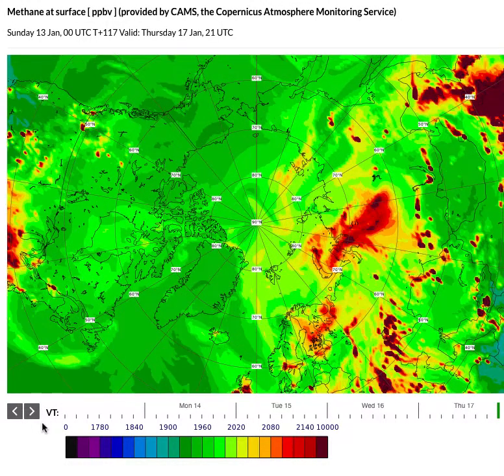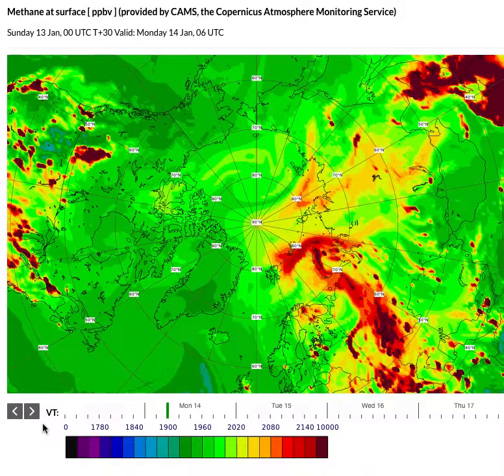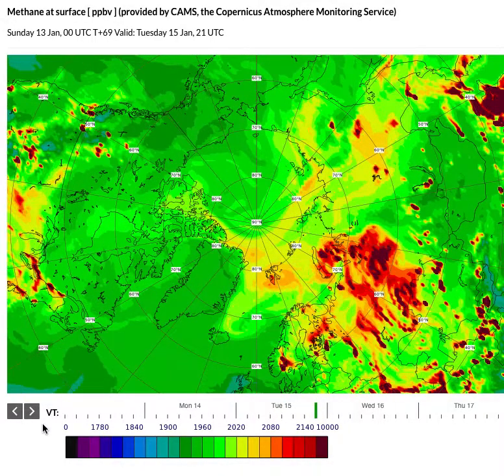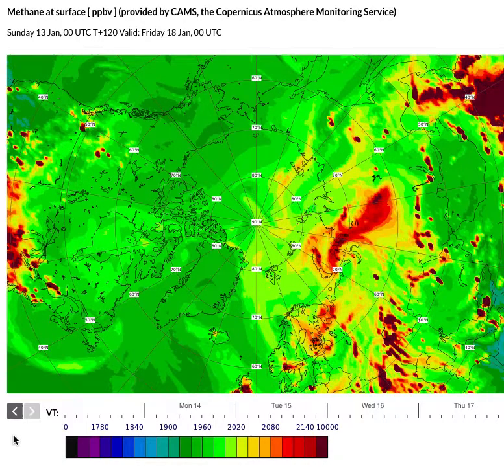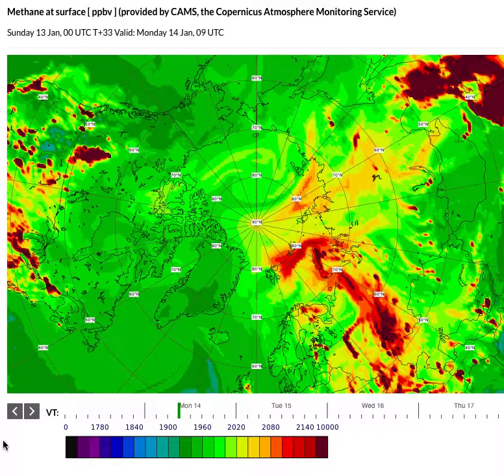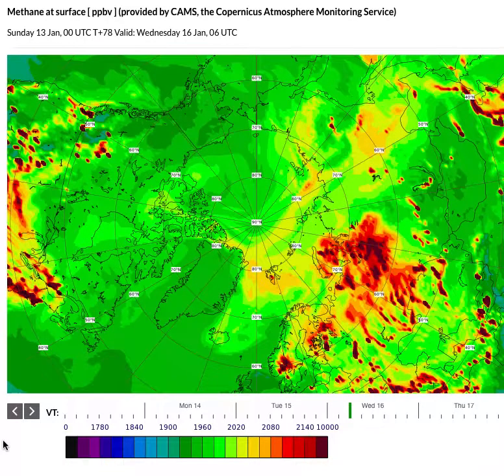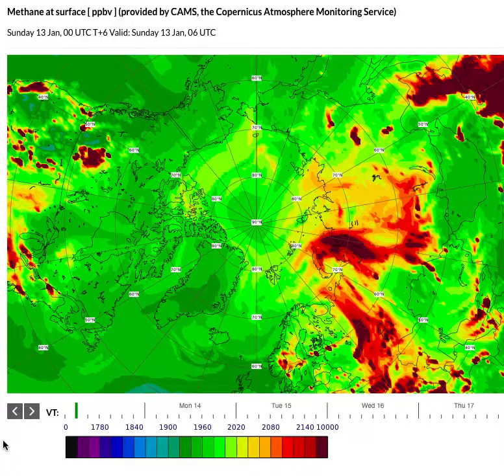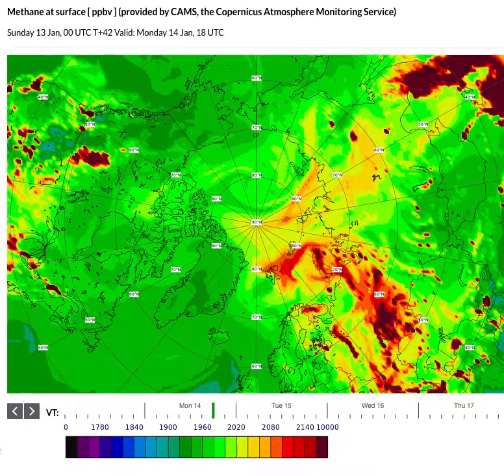Methane in Arctic - Sunday 13 Jan to Tuesday 15 Jan, 2019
There are huge amounts of methane in the region of Novaya Zemlya in Siberia.  Sea surface temperature on Nulschool readings of minus 1/5 C lend credence to the idea that the methane is coming up from below.  The freezing temperature of salt water is minus 21C. That has implications for the integrity of the ice.